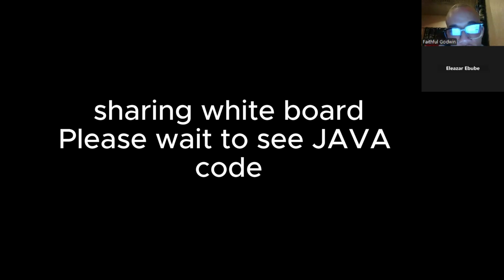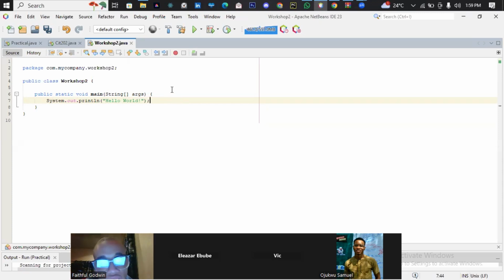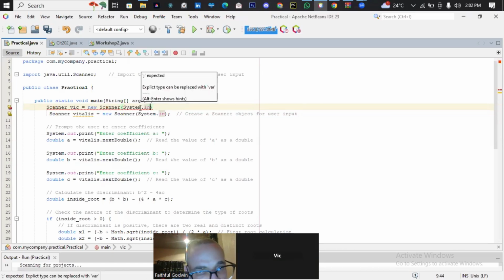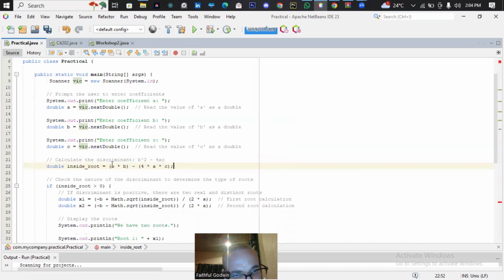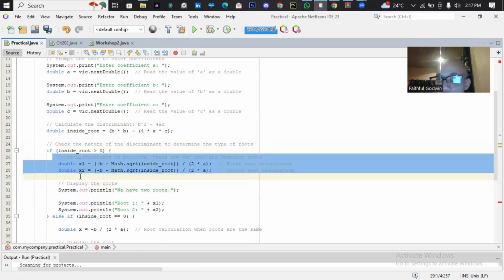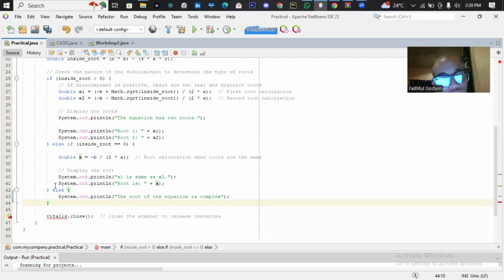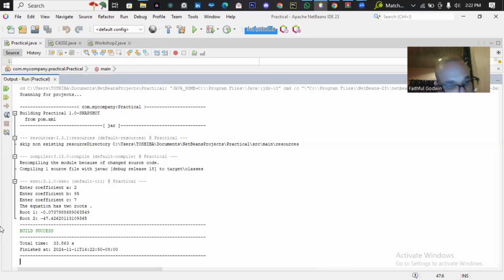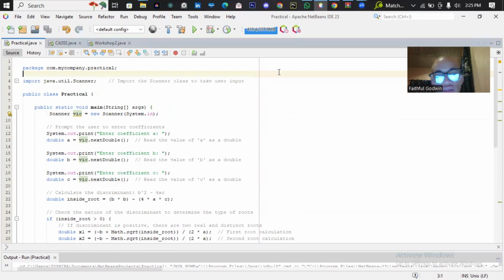JAVA Workshop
CASE STUDY: Practical Assignment